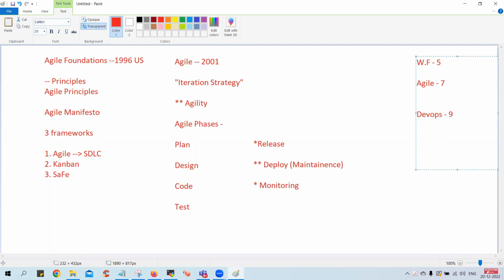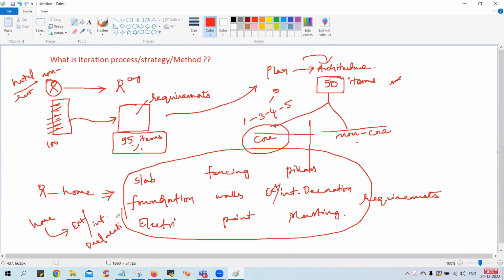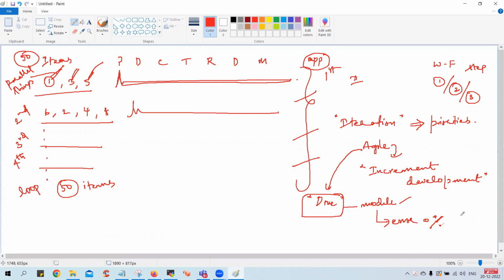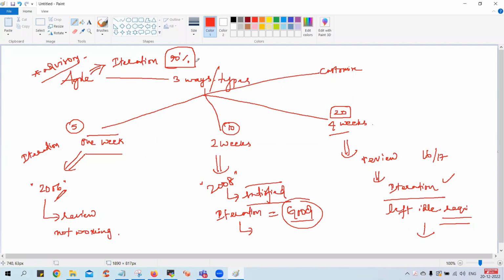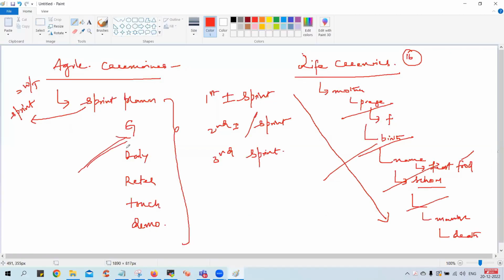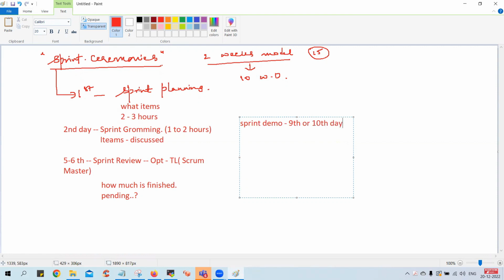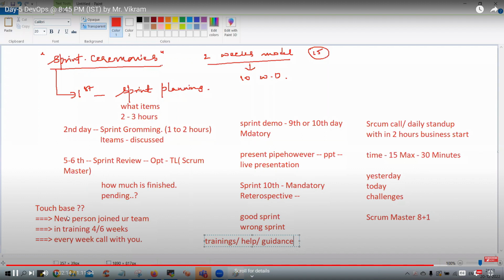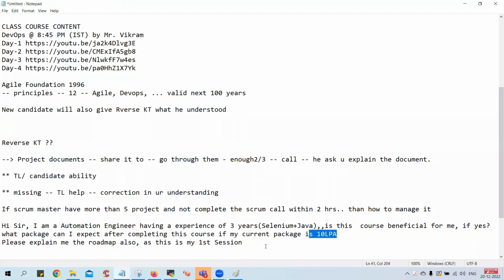Day 5 DevOps @ 8 45 PM IST by Mr Vikram YouTube Personal Microsoft​ Edge 2022 12 24 09 15 39